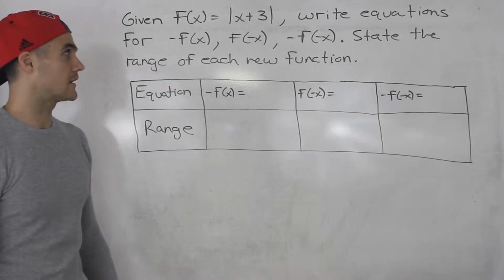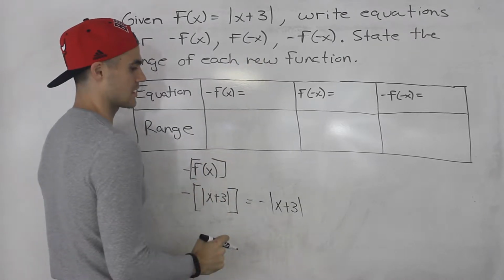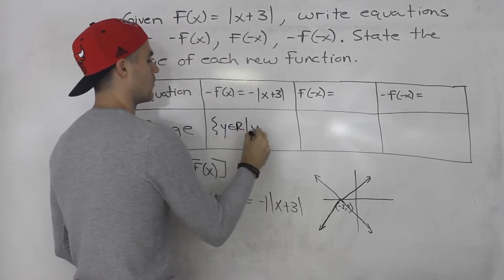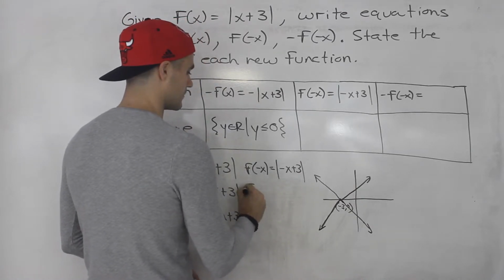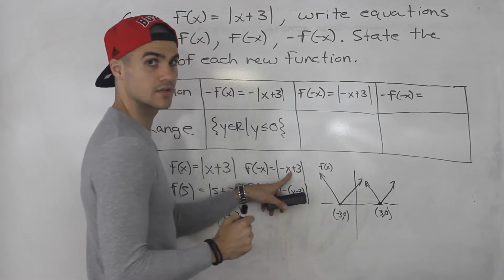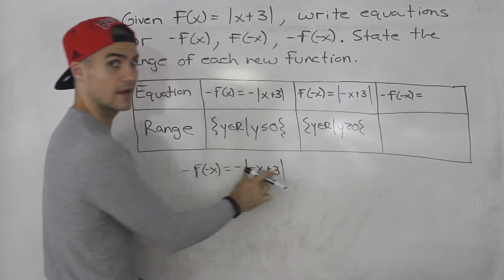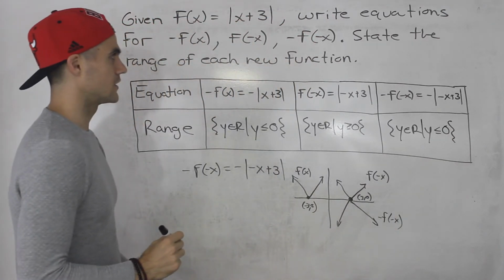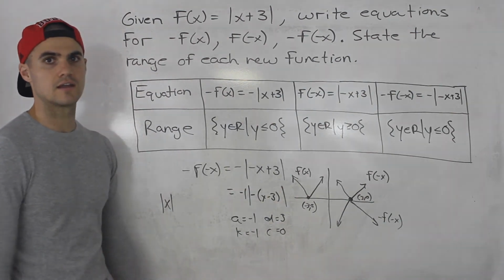MCR3U - Functions Test 2 Communication Question 5